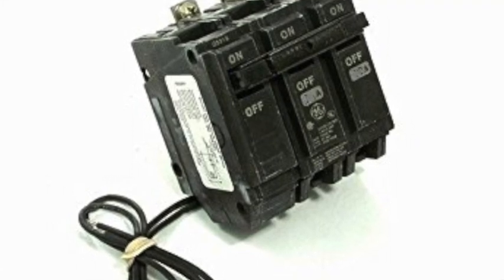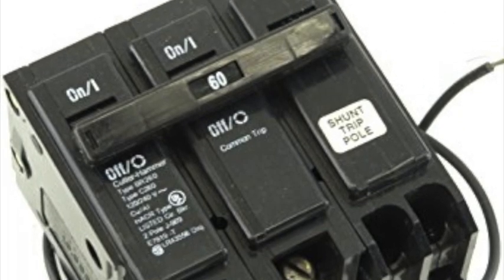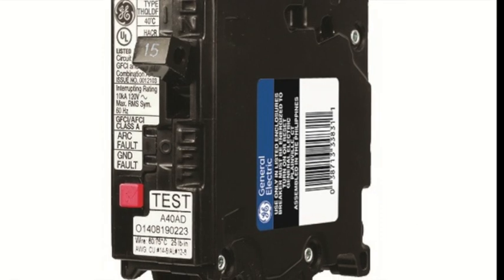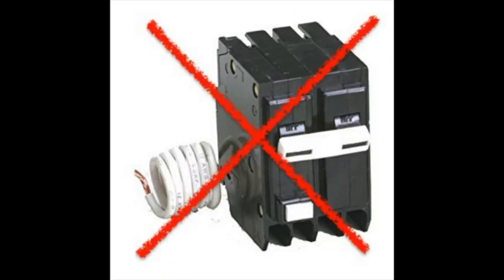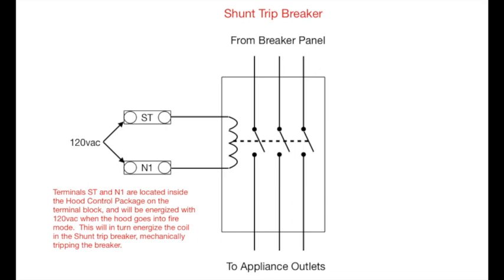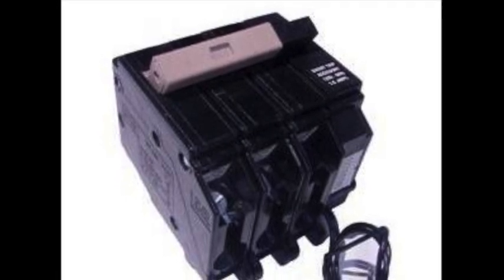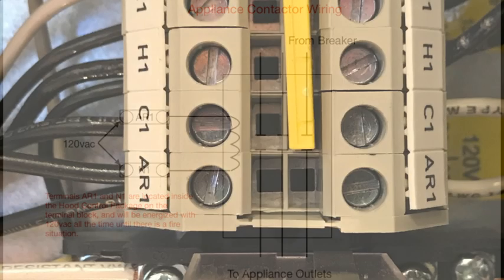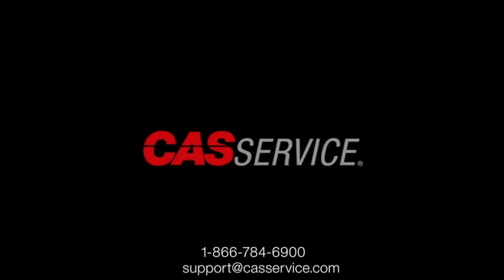Shunt Trip Breaker Wiring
CASService explains how to wire a shunt trip breaker or contactor to an exhaust hood control package.